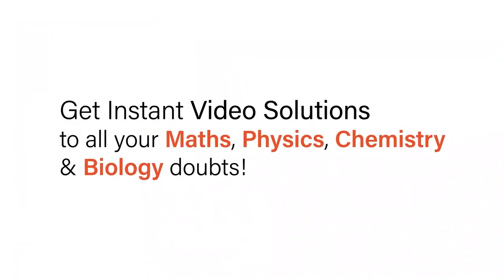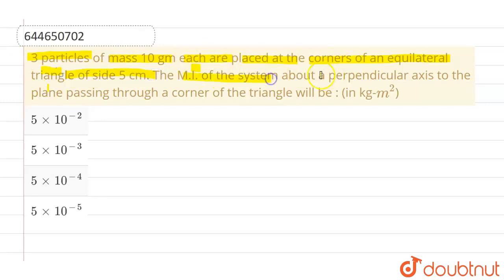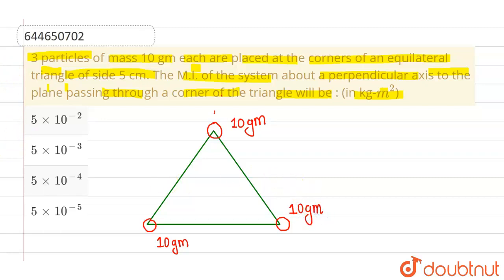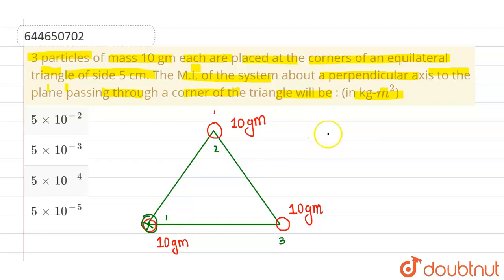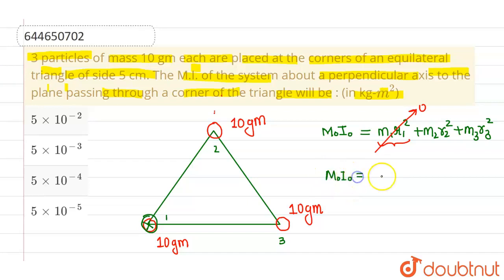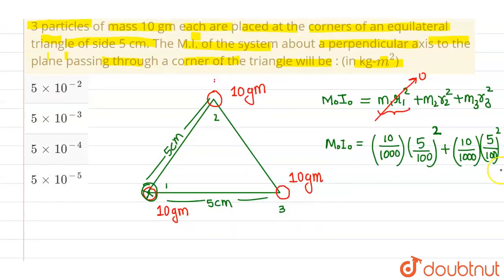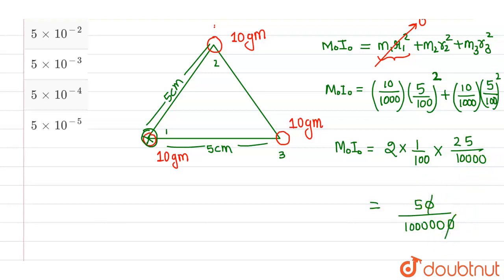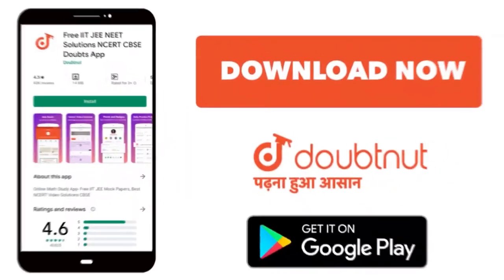3 particles of mass 10 gm each are placed at the corners of an equilateral triangle of side 5 cm...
3 particles of mass 10 gm each are placed at the corners of an equilateral triangle of side 5 cm. The M.I. of the system about a perpendicular axis to the plane passing through a corner of the triangle will be : (in kg-m^(2))
Class: 12
Subject: PHYSICS
Chapter: SYSTEM OF PARTICLES AND ROTATIONAL MOTION
Board:IIT JEE

👉 Have Any Query? Ask Us.